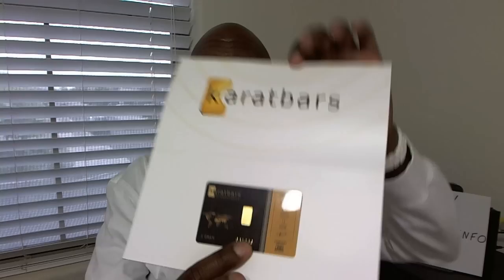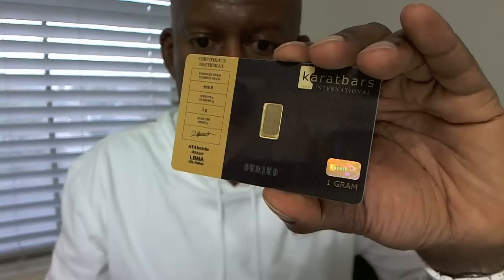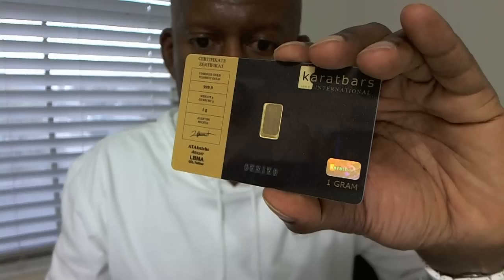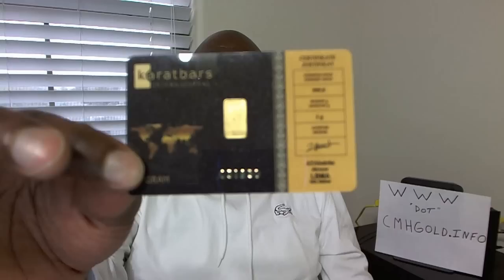A Golden Savings Plan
Enrollment (create an account) - FREE

Annual renewal fee - FREE

Finally, we have a Company with enough financial strength and stability that they
DO NOT have to nickle and dime their members with fees that most other companies
have.

Simply create an account and exchange paper money into Karatbars. 1 Gram of gold at a time.

Exchange fiat paper money (bad money) into Karatbars Gold Currency (good money).
No one is spending any money. We exchange paper money from our pocket into
GOLD money in our right pocket.

Get paid when you refer others that do the same.

We are looking for financially intelligent individuals to help us connect the demand to the supply.

Training is also FREE and available 24/7.

I ask you this, Can You Rely on:

A 9 to 5?

A 401K?

Real Estate?

A Savings Account?

Your Government?

The Paper Dollars in your wallet?

If you answered "No" to one or more of the above questions please and get started on a "golden" savings plan today.